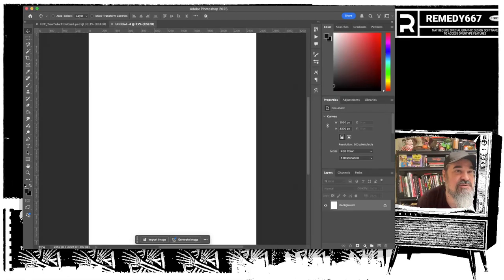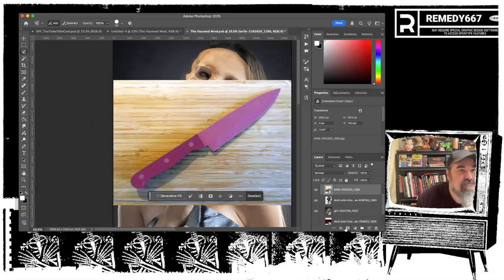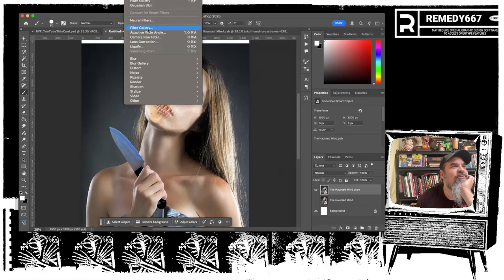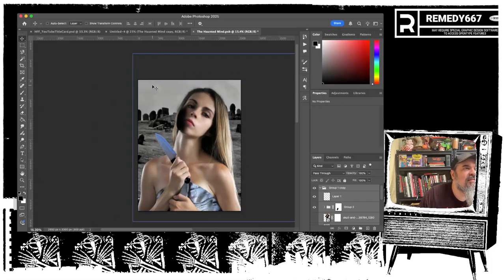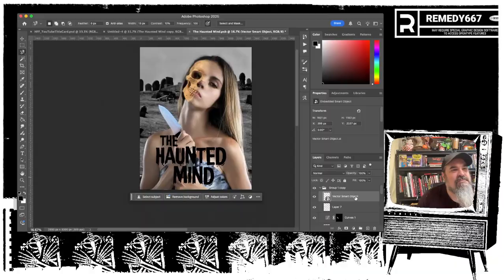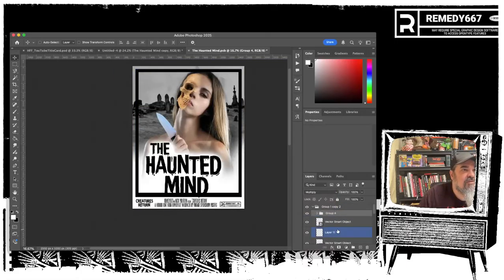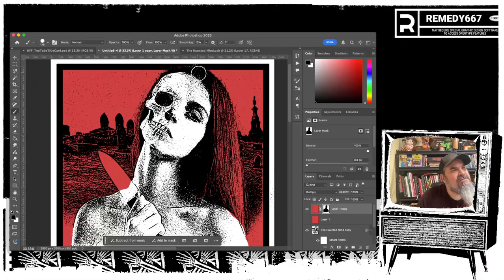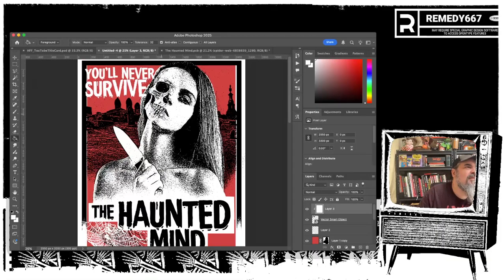Let's Make a Poster - The Haunted Mind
Today we're making a poster for a made up movie title. This one is called, "The Haunted Mind". We're making this poster for a title card for the upcoming font, The Creatures Return… even though in the video, I call it the Creatures Revenge. The TV is up very loud in the background, and we're watching The Dark (1979). We're going to play around with the Clone Stamp a bit, and do a lot of masking. Check it out!

~ Play Along at Home! ~